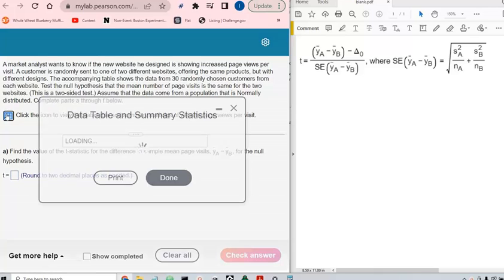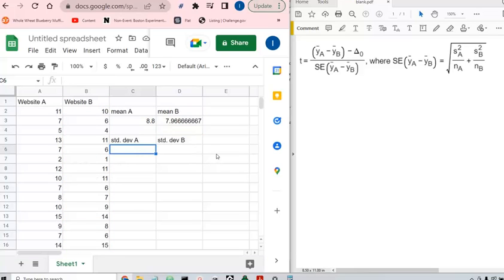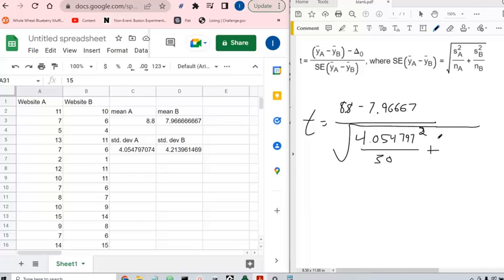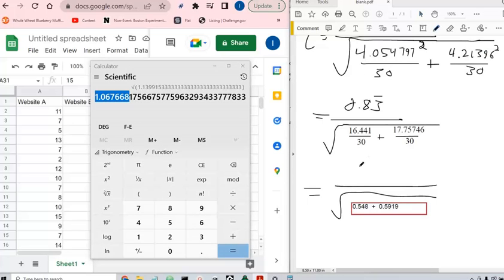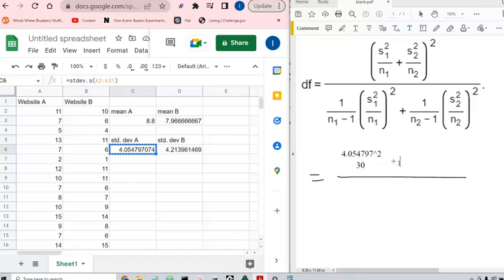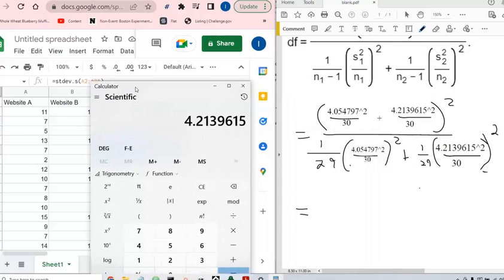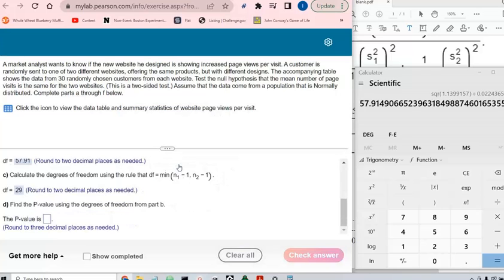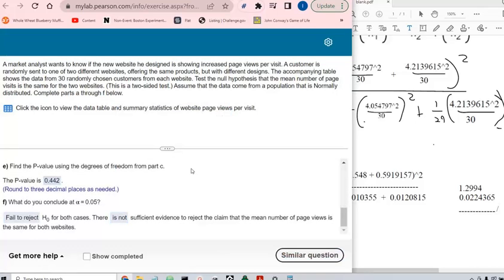M9 Ch14 Hw Question 2